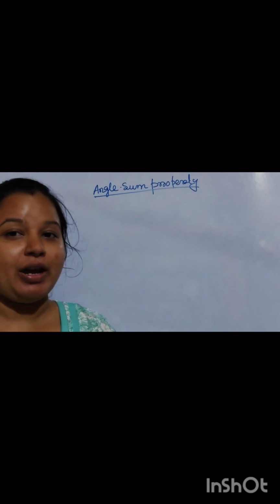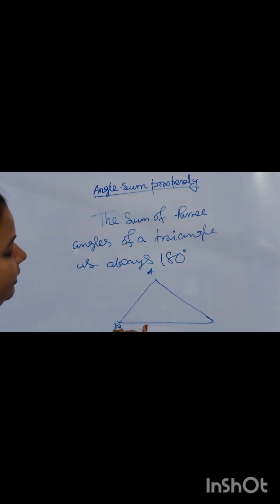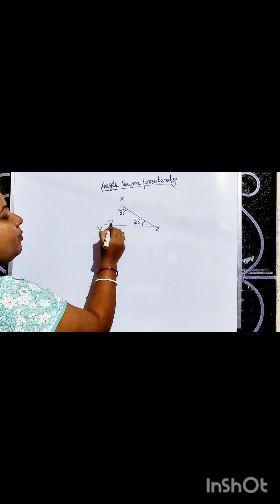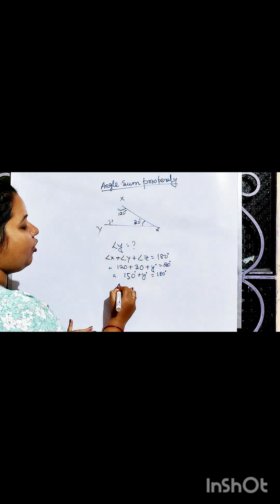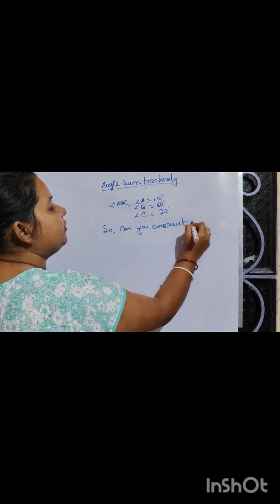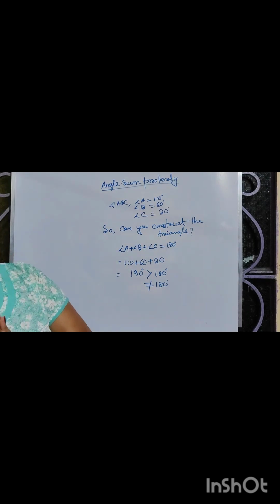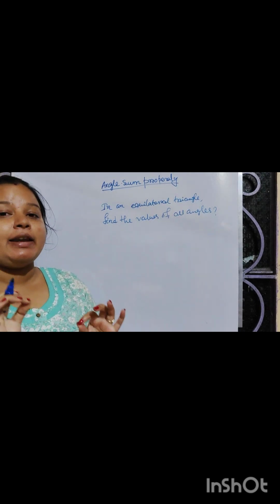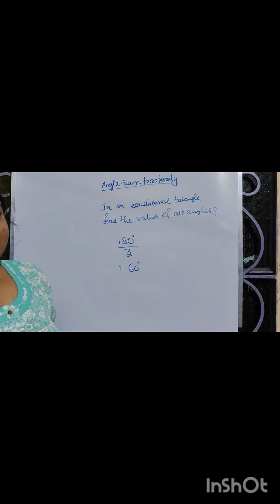Mastering the Angle Sum Property | Geometry Made Easy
Dive into the world of numbers, equations, and problem-solving with our educational videos designed to help you excel in mathematics. Whether you're a student looking to improve your skills or just someone interested in the beauty of numbers, there's something here for everyone.